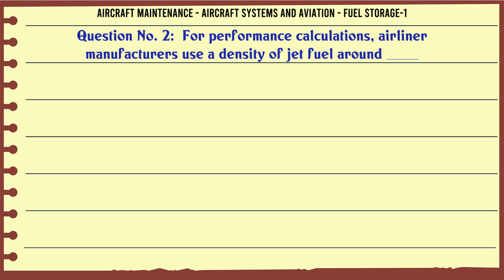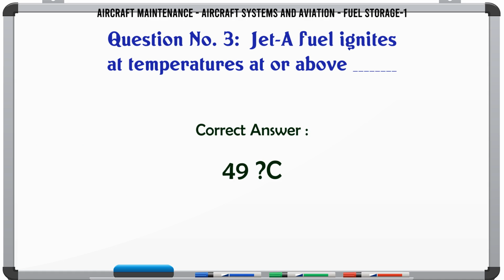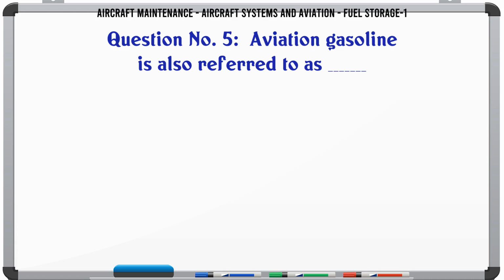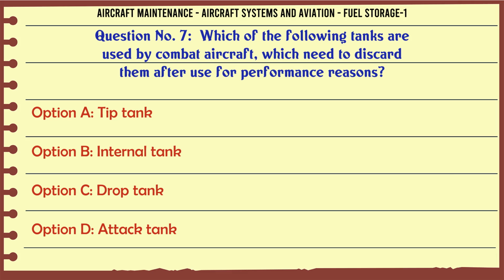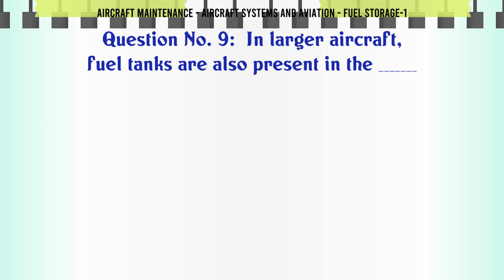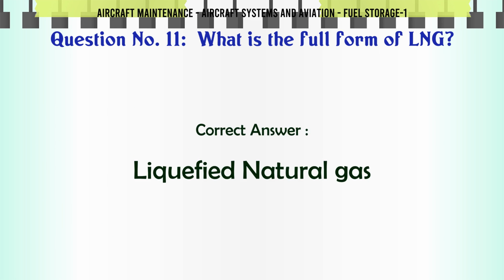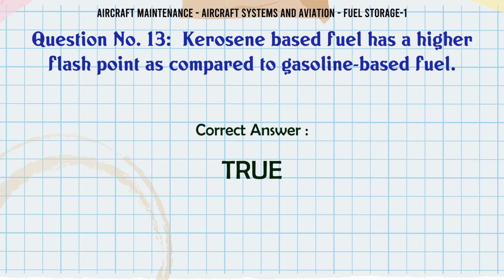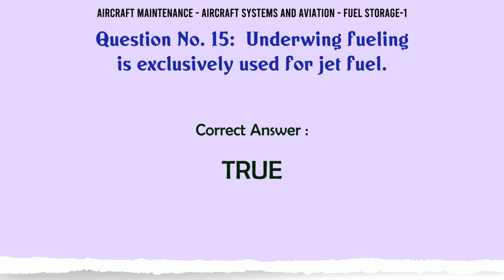MCQ Questions Aircraft Systems and Aviation - Fuel Storage-1 with Answers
Aircraft Systems and Aviation - Fuel Storage-1 GK Quiz.

Question and Answers related to Aircraft Systems and Aviation - Fuel Storage-1

Find more questions related to Aircraft Systems and Aviation - Fuel Storage-1

List of top 5 Questions:

What is the full form of LNG?

Which of the following is the most important criterion in selecting an appropriate fuel to power an aircraft?

Kerosene based fuel has a higher flash point as compared to gasoline-based fuel.

The Tupolev Tu-155 was designed to run on LNG.

Underwing fueling is exclusively used for jet fuel.

Content of this Video:

MCQ question answers for Aircraft Systems and Aviation - Fuel Storage-1

Important Questions in Aircraft Maintenance

Aircraft Maintenance MCQ Questions you must know for Interviews, Exams, and Quiz